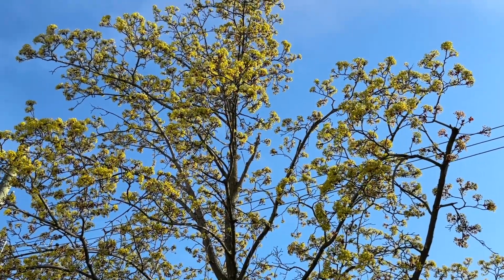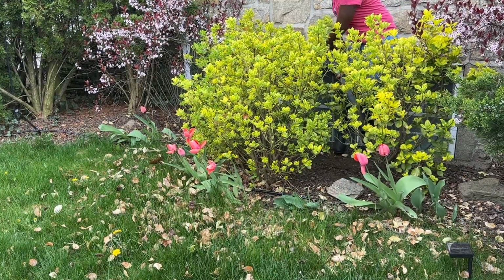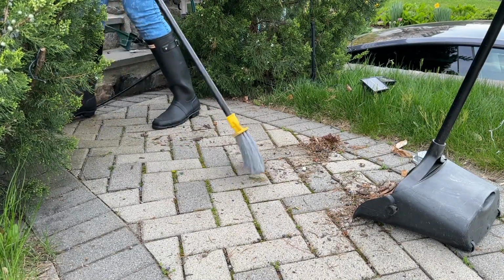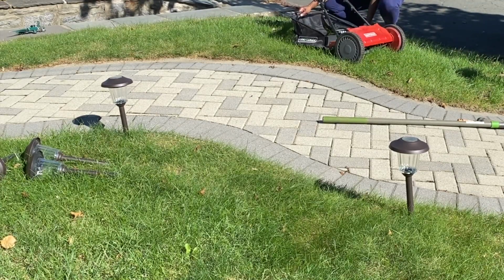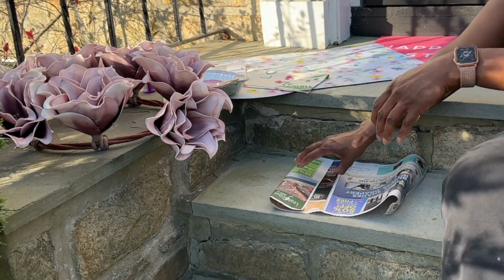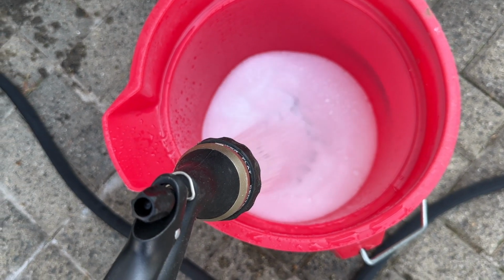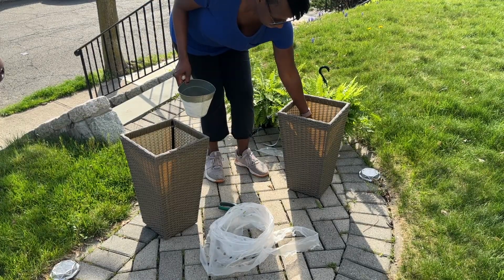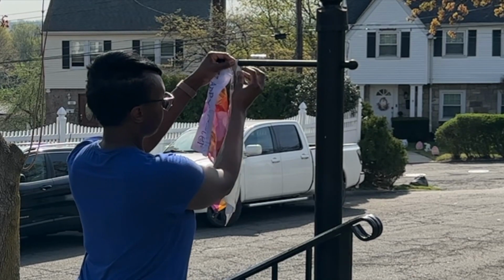Front Porch | Front Porch Decorating ideas | Secret garden | Daphne's Outdoor Living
Front Porch | Front Porch Decorating ideas |  Secret garden | backyard ideas | Daphne's Outdoor Living

Hello there, thanks so much for stopping by!

Backyard Makeover | New Backyard seating area | Patio makeover | Daphne's Outdoor Living

Daphne’s Homescape
591 Warburton Ave
Box #205

video chapters
00:00 - intro
00:42 - overview
01:42 - cleaning flower bed
06:39 - spraying weeds
06:58 - adding mulch
07:23 - mowing lawn
9:20 - decor haul
12:36 - clean with me
14:22 - ferns
15:06 - decorate with me
17:40 - reveal